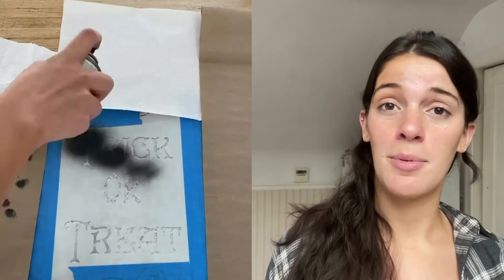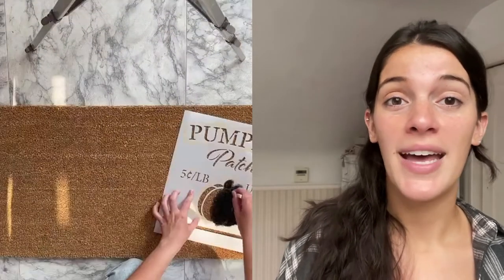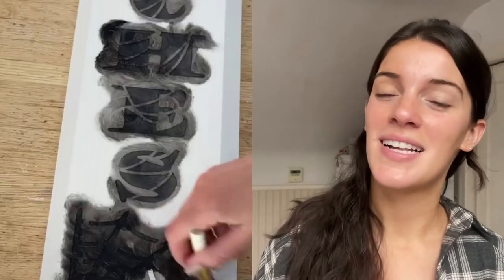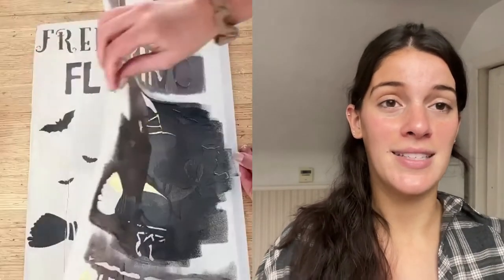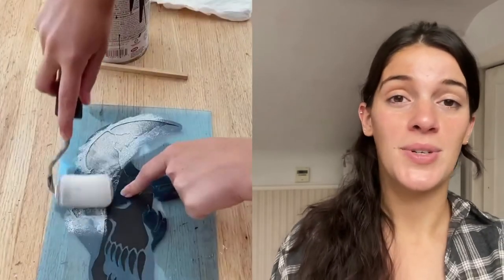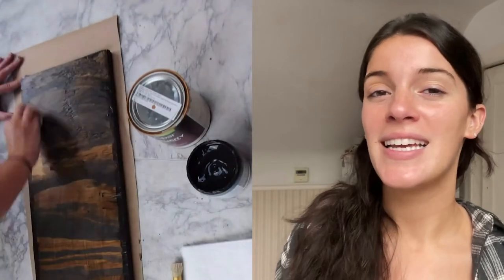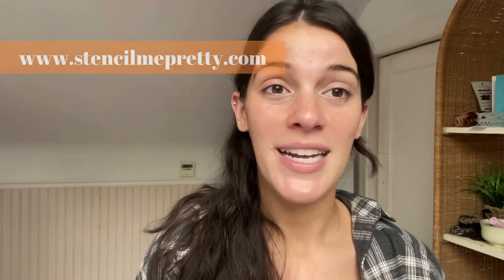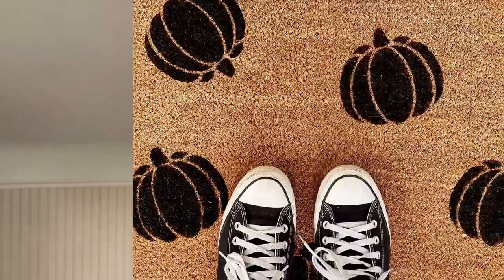7 DIY Halloween Projects - Easy Stenciling Projects